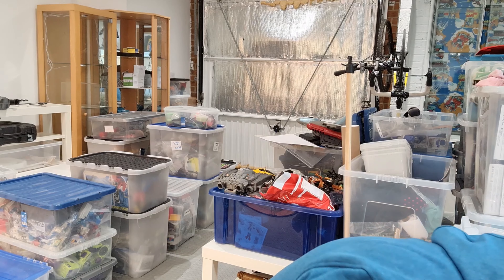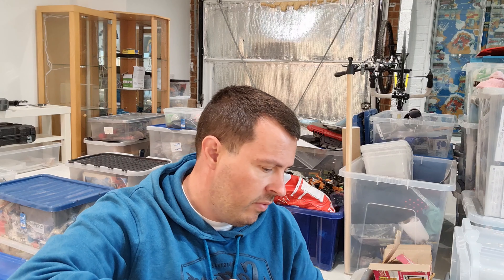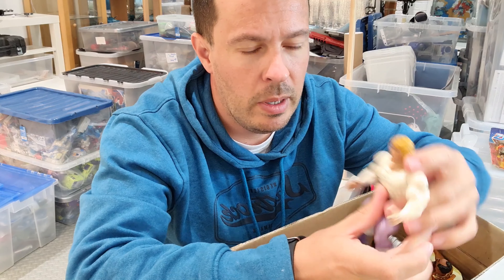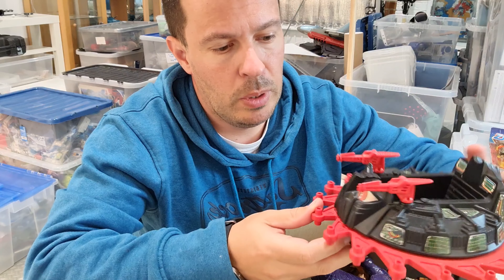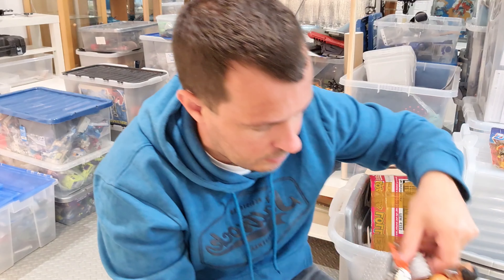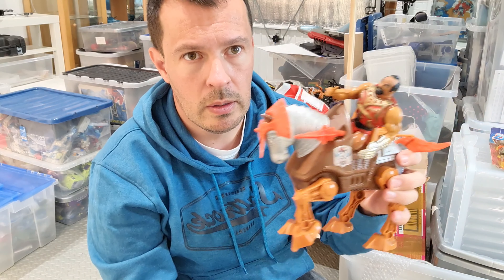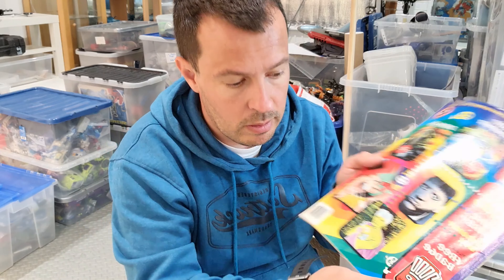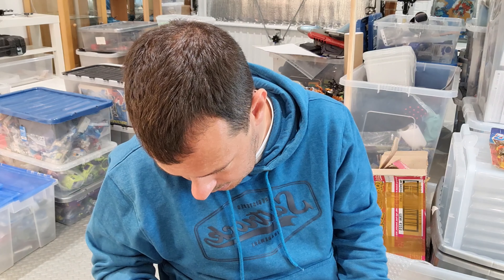Vintage Toy Haul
CUSTOMS
POST
Tim Brown
31 Eagle Park
Trowbridge
Wiltshire
BA14 7DG
England